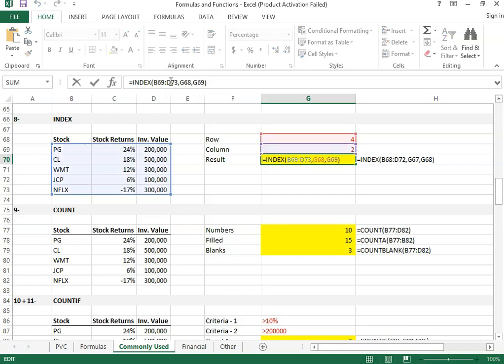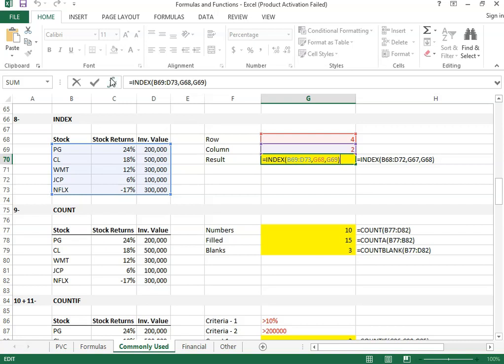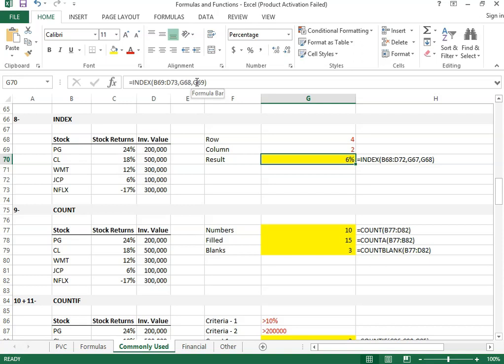Using Index Formula in Excel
Learn how to use the Index formula in Microsoft Excel.